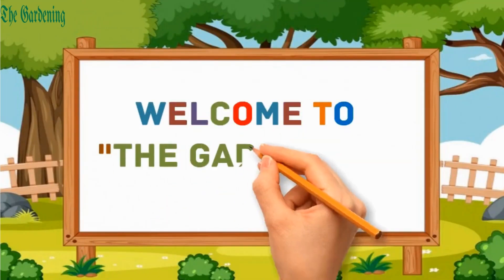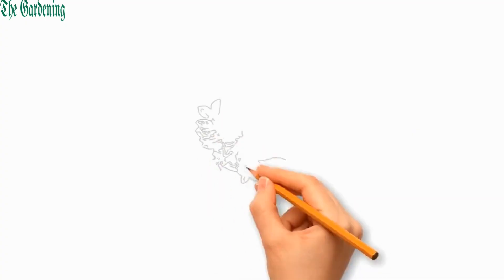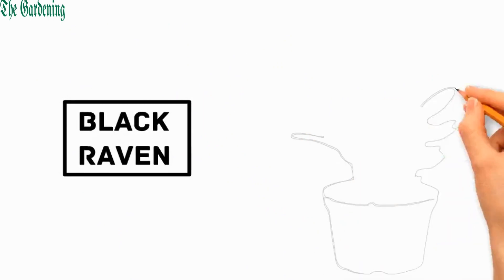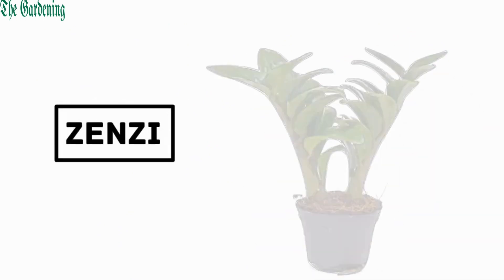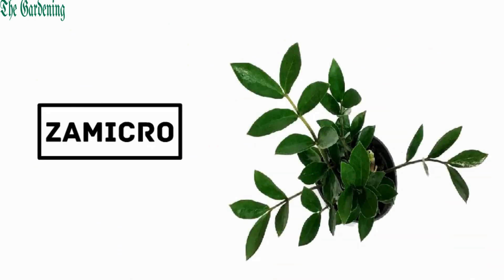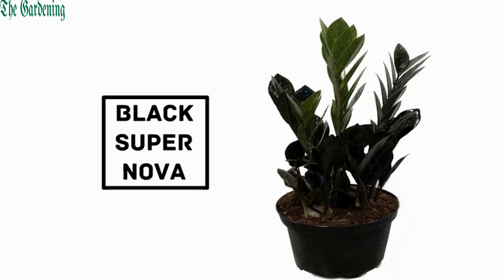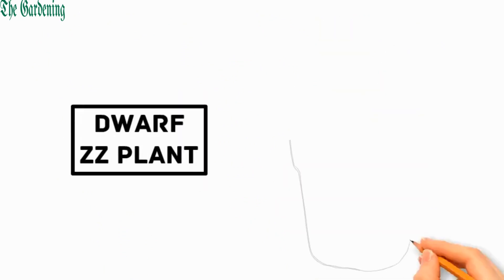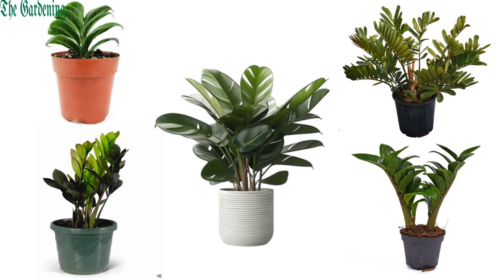ZZ Plant Varieties: Discover the Different Types and Their Unique Features!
Explore the fascinating world of ZZ Plants in our latest video! Learn about the various ZZ Plant varieties, their unique characteristics, and how to care for each type. From the classic ZZ Plant to the rare Raven ZZ, discover which variety suits your home or garden best. Perfect for plant enthusiasts and beginners alike, this video provides all the insights you need to appreciate these resilient and beautiful plants!

About Us:
The Gardening, a not-for-profit organization dedicated to elevating global plant literacy through research and knowledge dissemination. Our mission is rooted in conducting meticulous experiments, drawing insights from research studies worldwide to bring you the most effective and reliable gardening practices.

Committed to providing unparalleled guidance, we strive to offer the simplest and most accessible methods for plant growth. Our goal is to empower everyone with the ability to cultivate plants effortlessly, fostering a community that contributes to the enhancement of our environment.

By sharing our expertise, we aspire to pave the way for a better future for generations to come. Join us in this green revolution, where knowledge blooms and gardening becomes a shared passion for the well-being of our planet.